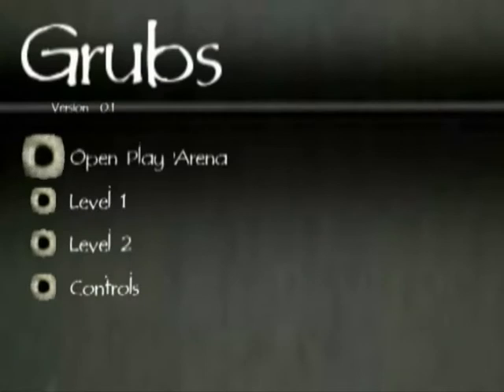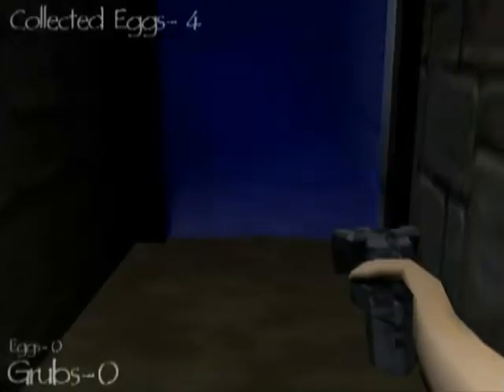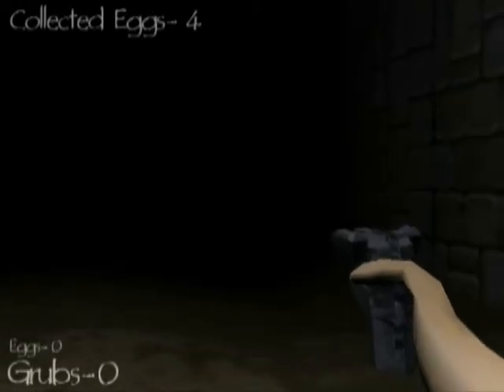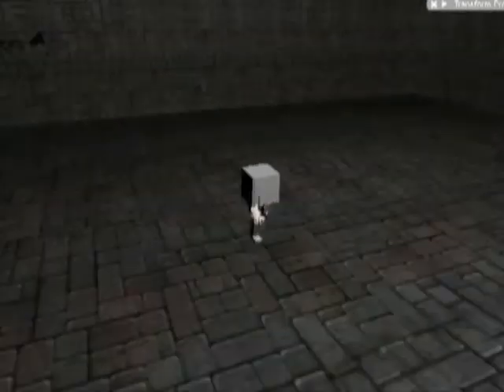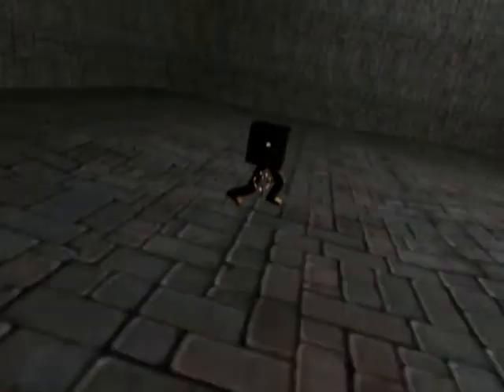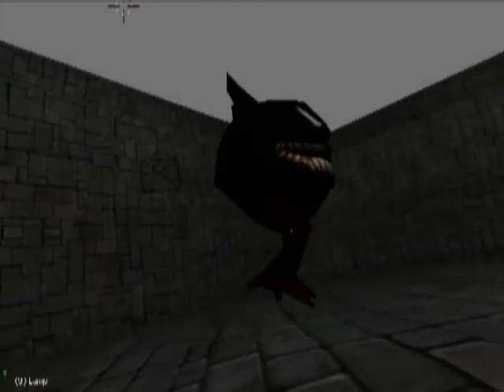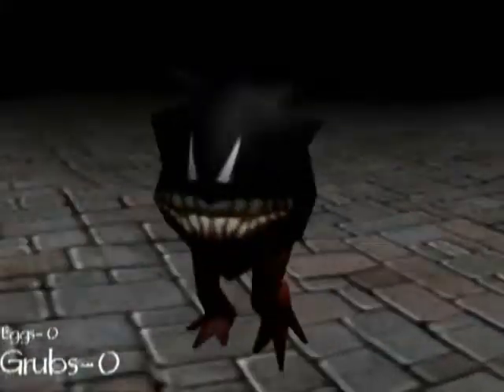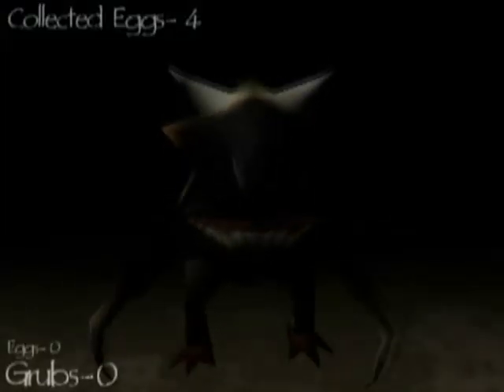Grubs (Python Game) Pt 1 - Introduction & The Carnivore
The first in several videos about a work in progress game. The game is the first I've ever used python in, so the main goal is to develop and learn from this.

In this first part I'll introduce the Game itself and the creature which started it all - The Carnivore.

Pt 2 (The Grubs) -  coming soon.

And get updates on when I post new videos.
Thanks -- ADEdge